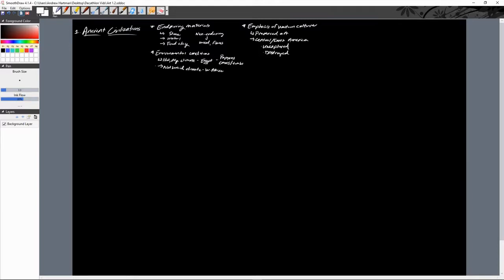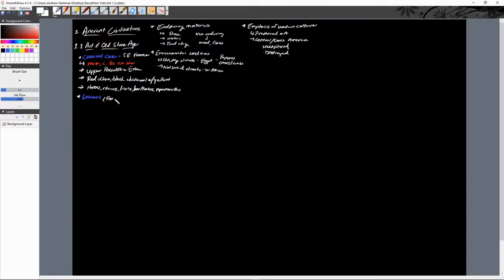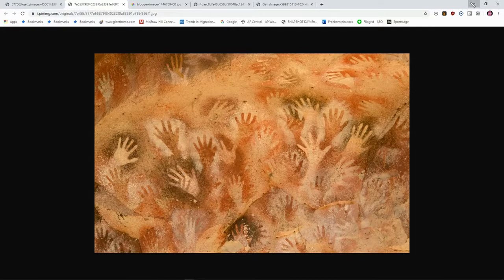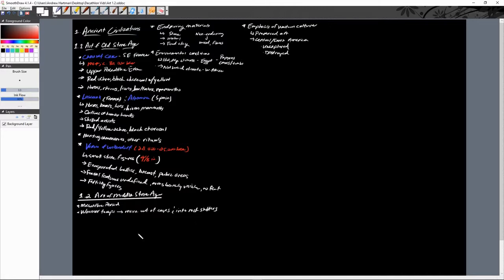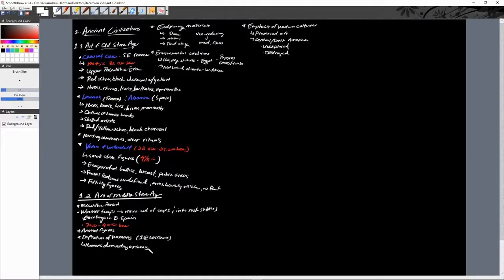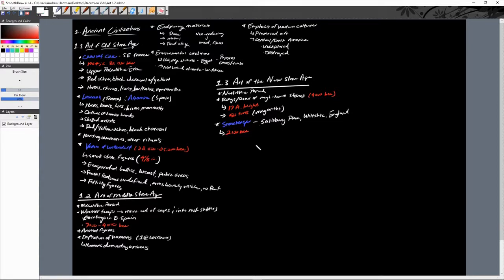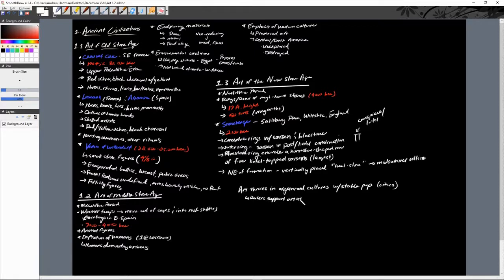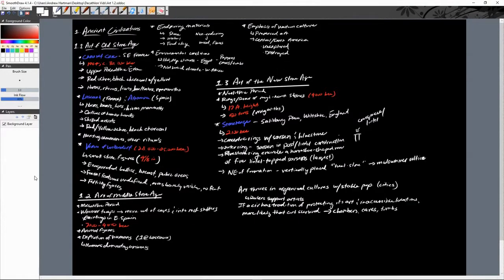Art of the Stone Ages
This video goes over the key art pieces of the Old, Middle, and New Stone Ages.